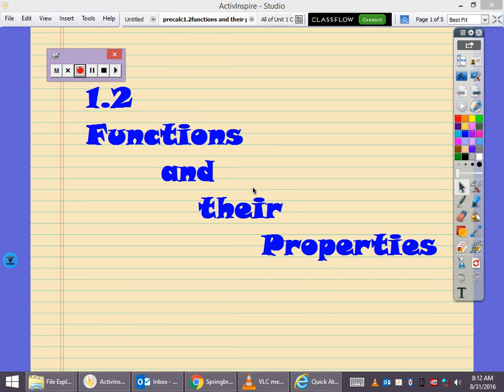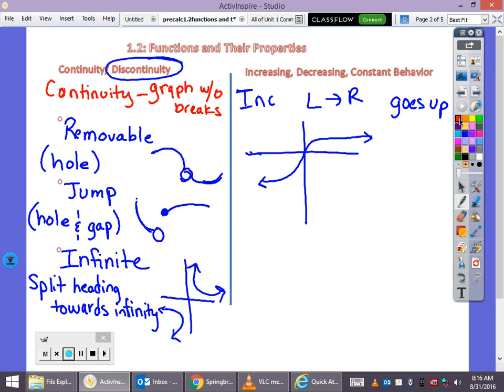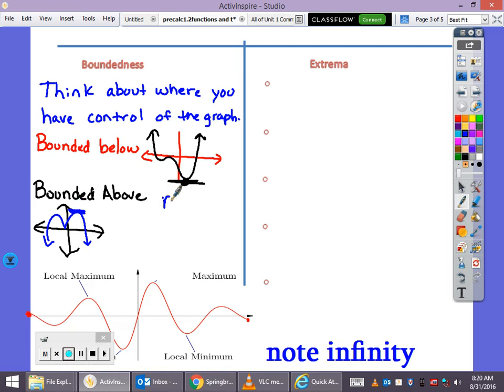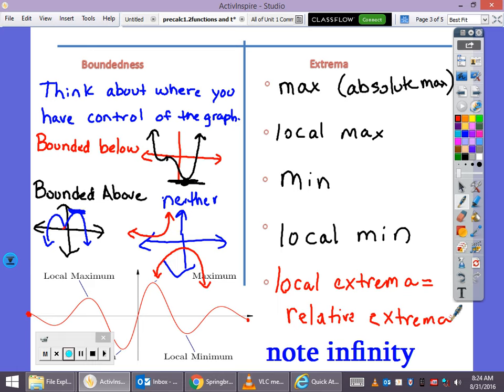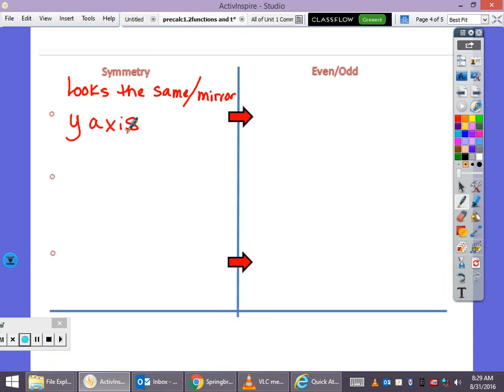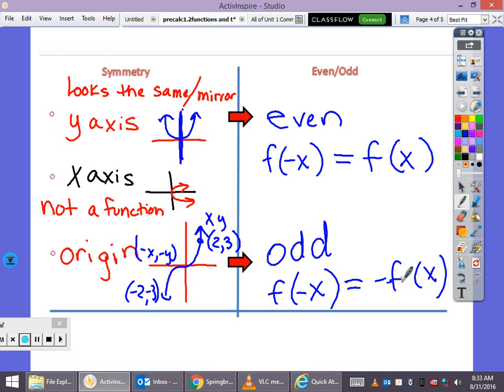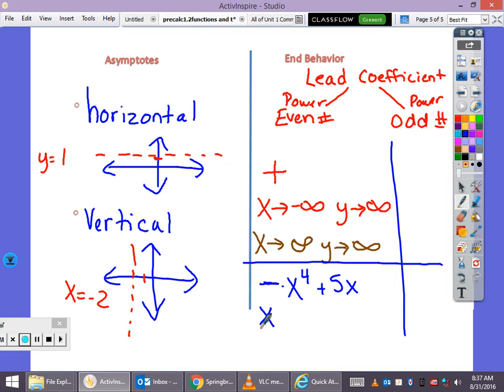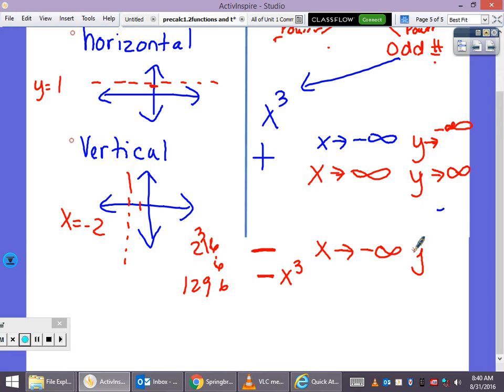1 2 Function Properties